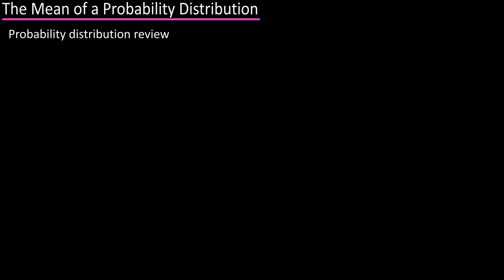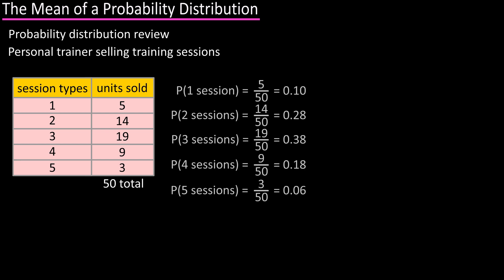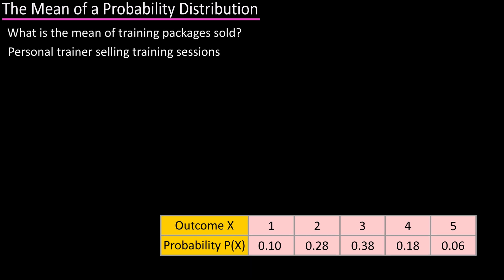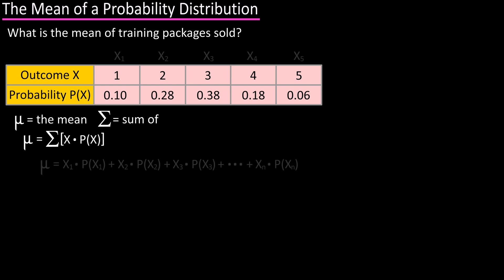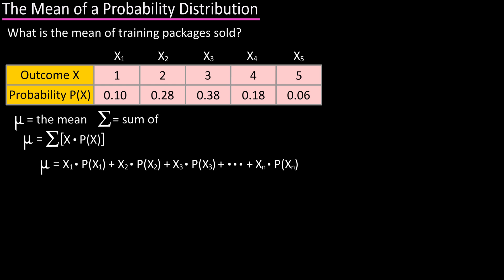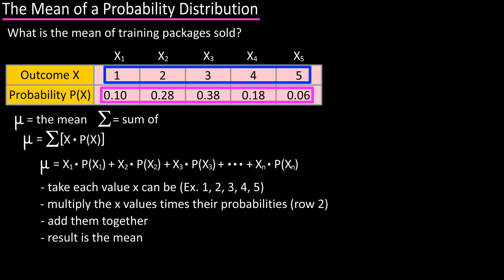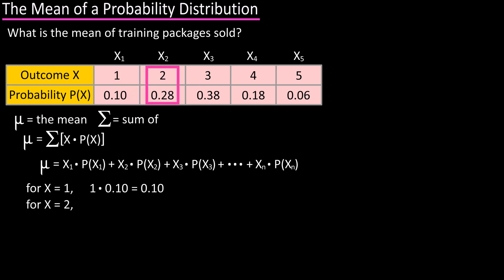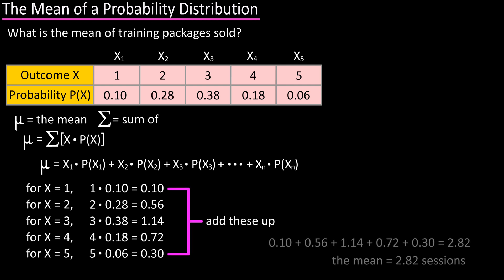How To Find Calculate The Mean For A Discrete Probability Distribution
In this video we discuss how to find or calculate the mean for a discrete probability distribution by going through an example from a probability distribution.

Transcript/notes
Mean for probability distribution
In a past video we discussed what a probability distribution is.  Real quick, you collect some data, say you are a personal trainer and you sell training packages for 1, 2, 3, 4 or 5 sessions.  The number of sales for each of the session packages is listed in this frequency table.  Next, you calculate out the probabilities by taking the number of sales of each session package and divide by the total number of sales.  You then list those in a probability distribution table like this.

And we want to find the mean of the number of training packages sold.
The formula for finding the mean of a probability distribution is mew, and this character represents the mean, equals the sum of the quantity x times the probability of x.  And written out in long form this equation looks like this, mew equals x1 times probability of x1 plus x2 times probability of x2, and so on to how many possible values x can take on.

In basic terms, what this says is that you take each value that the variable x can assume, so from our table that is 1, 2, 3, 4, or 5, and multiply each of those values by its probability which is listed in row two of our table, then add them up, and the result will be the mean.

So, from our table we have the first value x can assume as 1, and we will multiply that by that values probability, which is 0.10, and that equals 0.10.  The next value x can assume is 2, and we will multiply that by that values probability, which is 0.28 and that equals 0.56.  And you would continue this process as you see here.

Now, we need to add these up, and doing so, we get 2.82.  So, the mean number of training sessions sold is 2.82.

Timestamps
0:00 What Is A Probability Distribution?
0:30 Formula For The Mean Of A Probability Distribution
1:10 Example Problem For Finding The Mean Of A Probability Distribution